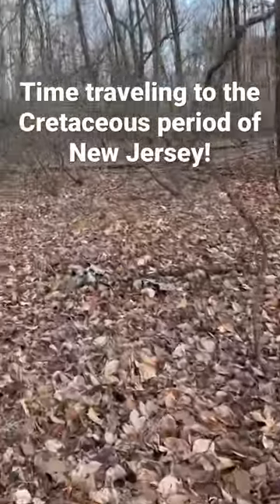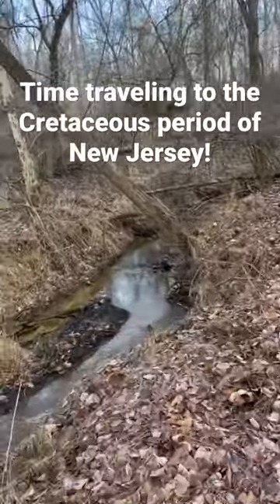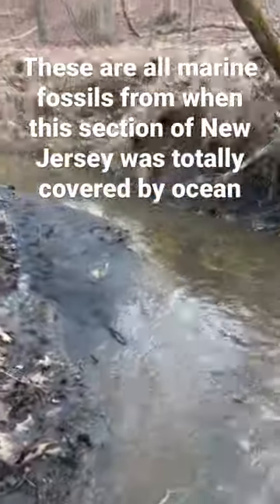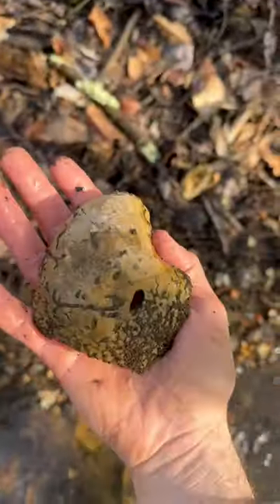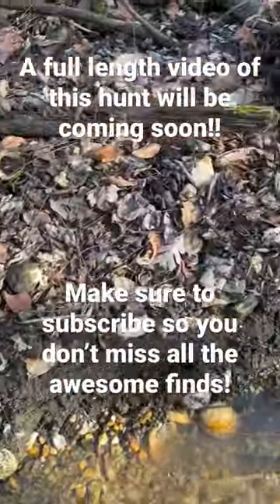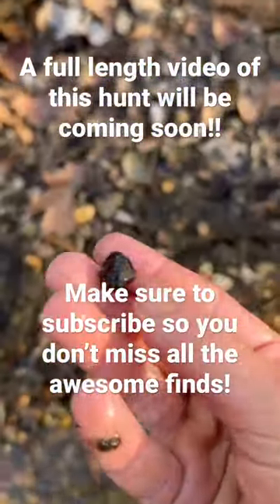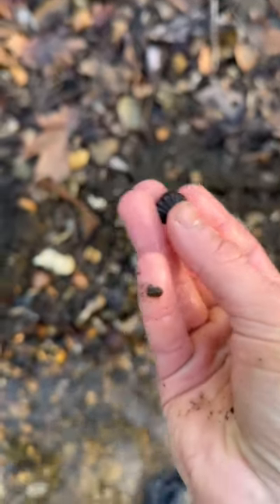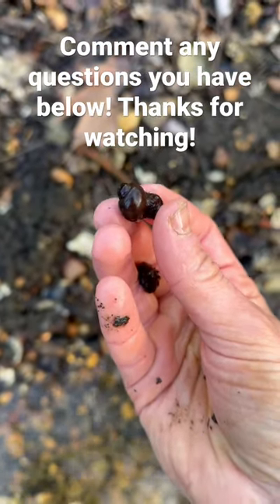Time Traveling to the Cretaceous!!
Time traveling to when New Jersey was under a Cretaceous ocean!